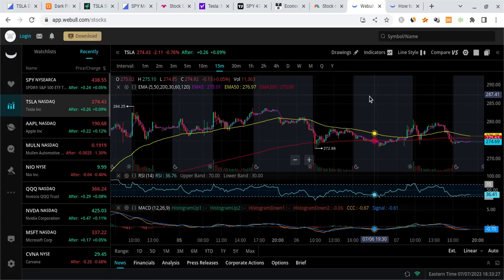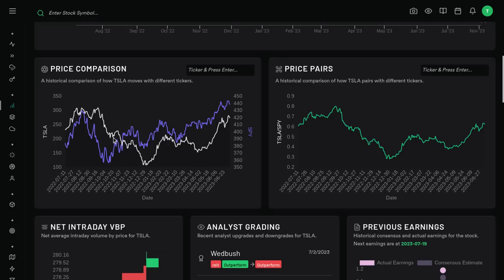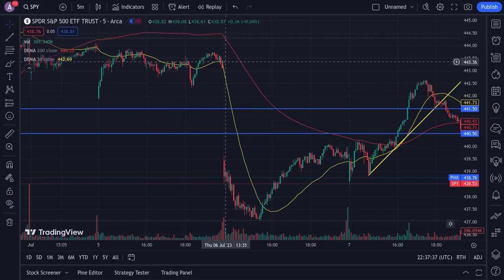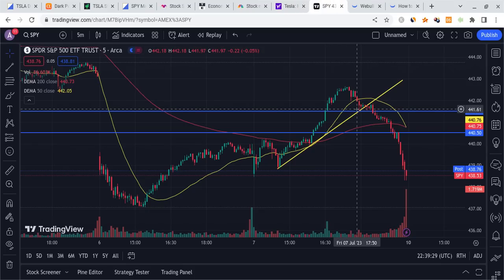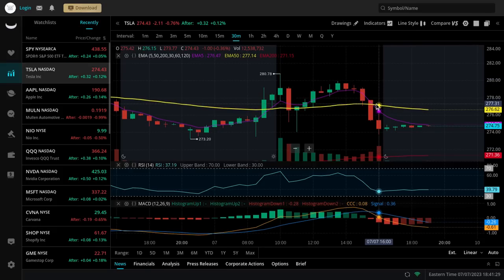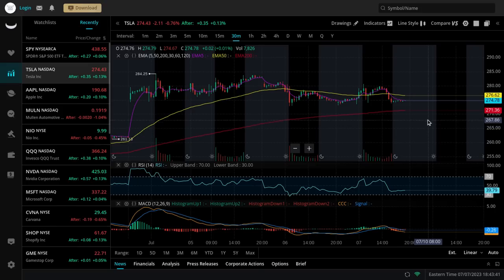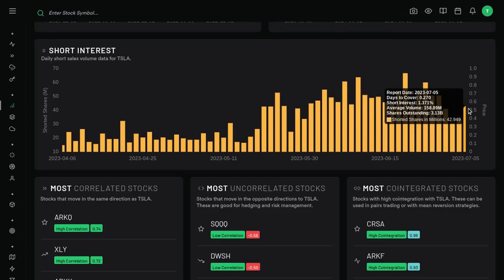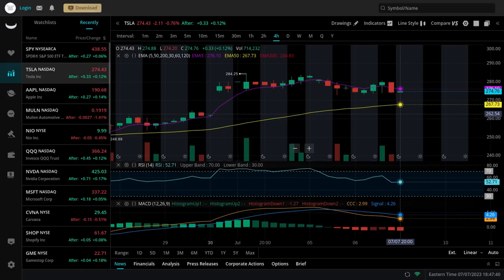🔥 42,949,000 NEW TESLA SHORTS!!! WATCH OUT TESLA INVESTORS!!!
Hey everyone!

Tesla had a red day as it closed at $277 on Thursday (close to expectations), and it held support. Tesla is also very strong for the long-term! In this Tesla video, I will give you my Tesla stock price prediction, while mentioning Tesla news; regardless of Tesla's short term, it's long-term will be bright with massive growth potential. Tesla to the moon! Tesla is the future!